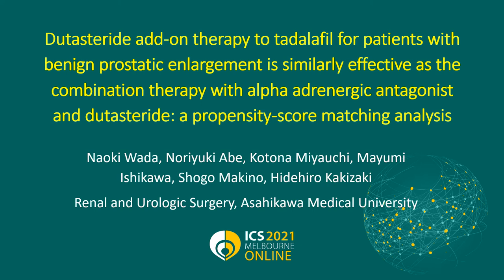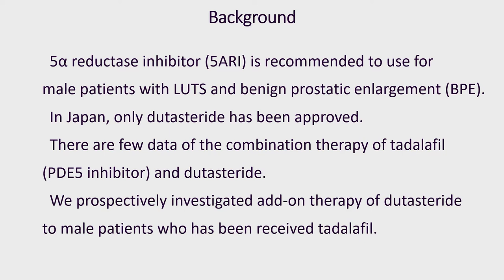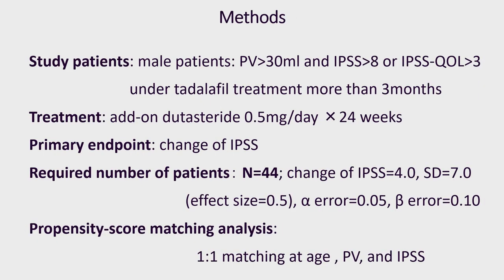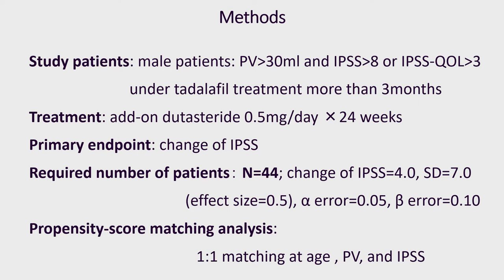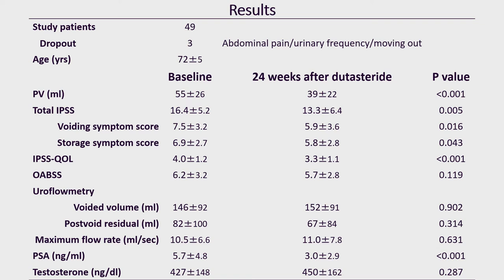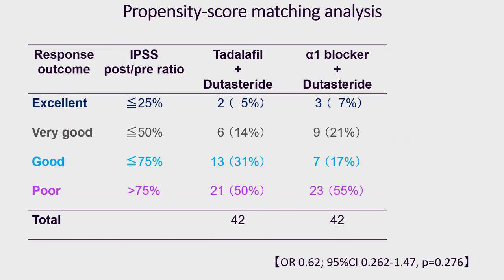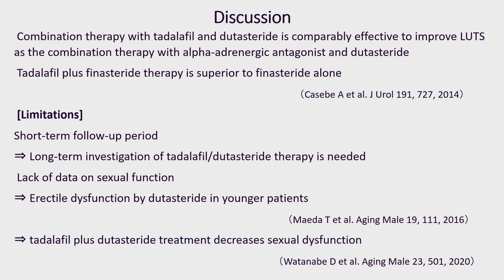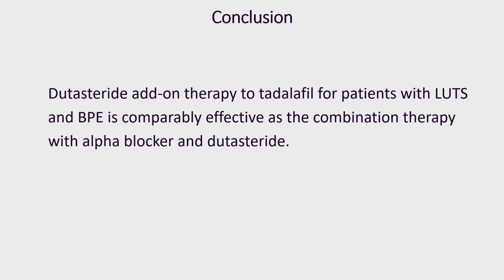#22877 Dutasteride add-on therapy to tadalafil for patients with benign prostatic enlargement is...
Dutasteride add-on therapy to tadalafil for patients with benign prostatic enlargement is similarly effective as the combination therapy with alpha adrenergic antagonist and dutasteride: a propensity-score matching analysis

Wada N1, Abe N1, Miyauchi K1, Ishikawa M1, Makino S1, Kakizaki H1

1. Asahikawa Medical University

Tadalafil, phosphodiesterase 5 inhibitor, is comparably effective to improve male lower urinary tract symptoms (LUTS) as alpha-adrenergic antagonist. Thus, tadalafil or alpha-adrenergic antagonist is usually used as the first line drug for male LUTS.
Dutasteride, a 5-alpha reductase inhibitor, has widely used to keep improving LUTS and benign prostatic enlargement (BPE). Several studies have shown the combination treatment with alpha-adrenergic antagonist and dutasteride is effective for patient with LUTS/BPE. However, there was no research to identify the effect of combination therapy with dutasteride and tadalafil.
The aim of this study was to investigate the efficacy of dutasteride add-on therapy to tadalafil in patients with LUTS/BPE and to compare with combination therapy with alpha-adrenergic antagonist and dutasteride.